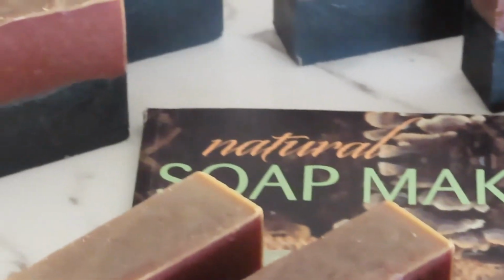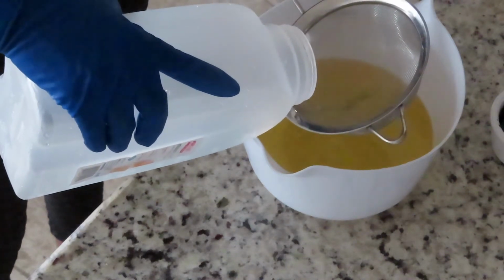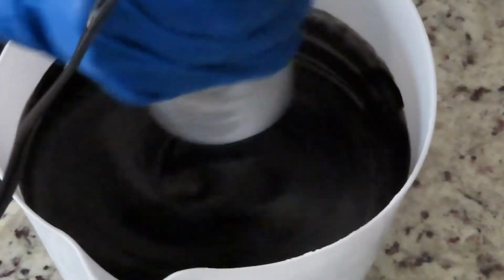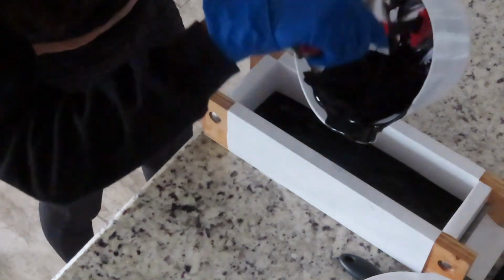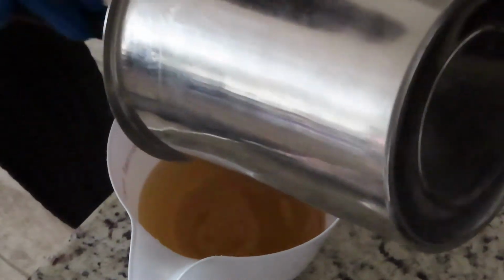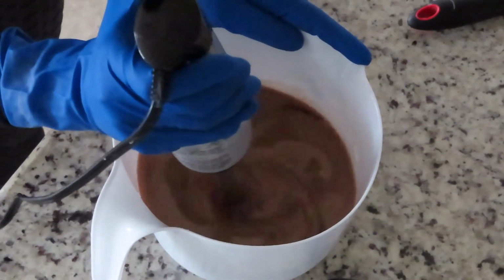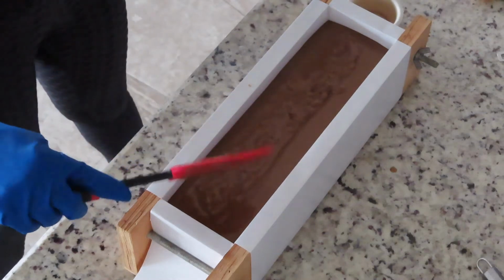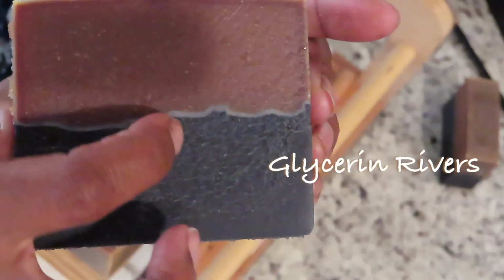HOW TO MAKE LAYERED SOAP WITH NATURAL COLORANTS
Today I will showing you how I made this layered soap using natural colorants of activated charcoal and cocoa powder. My soap didn't turn out the prettiest due to the glycerin rivers that formed in the soap.  Glycerin rivers are caused by of the following:
1. not enough water discount
2. not blending lye and water well
3. certain pigments and colorants
4.  too much heat during gel phase.
So I will try a few things differently the next go around but I think not enough water discount did it in for me.

Ingredients: recipe for 4-5 pound loaf (5% superfat)
Charcoal Layer
9 oz. Olive Oil
8 oz.  Coconut Oil
7 oz. Palm oil certified(RSPO)
3.55 oz. Sodium Hydroxide
8.75 oz. distilled water
1 Tbs activated charcoal  ( I used 2 Tbsp)
3 tsp essential or fragrance oil

Tan layer
5 oz. Olive Oil
7.5 oz. Coconut Oil
4 oz. Palm Oil certified (RSPO)
3.5 oz.  Jojoba oil
4 oz.  Cocoa Butter
3.3 oz.  Sodium Hydroxide
8.75 oz. distilled water
1 Tbsp.  Cocoa powder ( I used 2 Tbsp)
2 Tbs.  fine pumice
3 tsp  essential or fragrance oil

Make the charcoal layer soap first and pour into mold - than prepare the Tan layer and slowly pour the tan layer on top of the charcoal layer